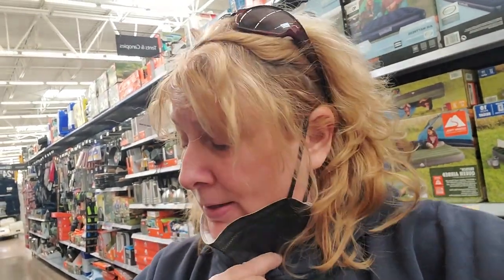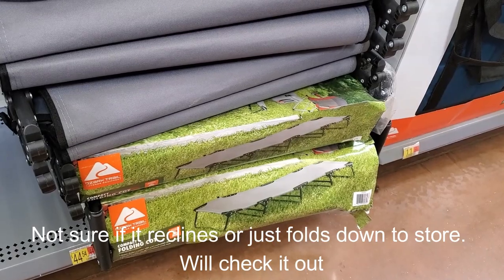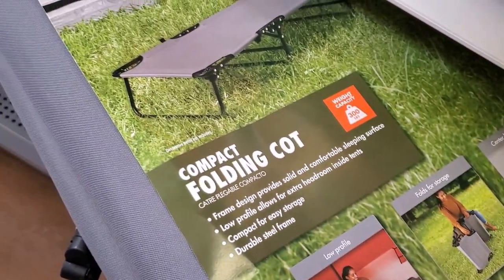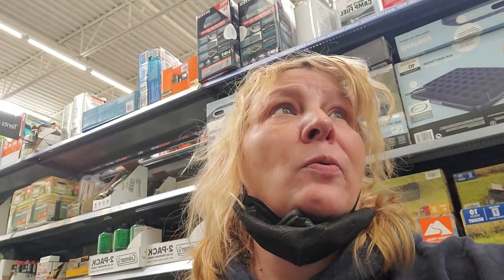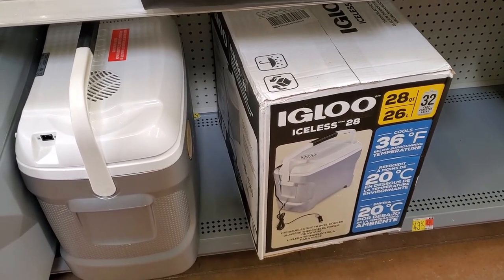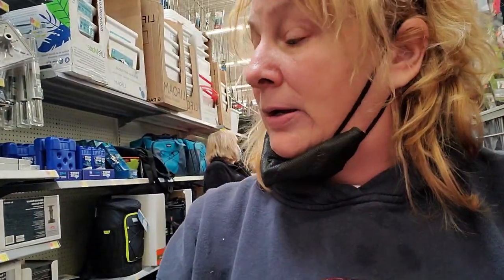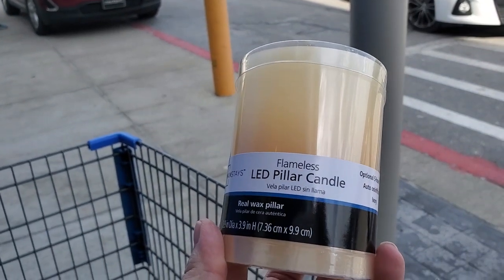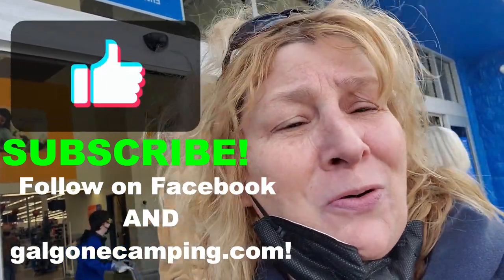Walmart Trip! Bed Quest, Cool Cooler! See What I Got!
Join me on my Walmart shopping trip as I hunt for a cot among other things. Am re-doing the Mini-Ett, my minivan micro camper! Bed is the main issue. See why I didn't think this would work. In an upcoming video...see why I ended up trying it. Help!...I gotta get this figured out!